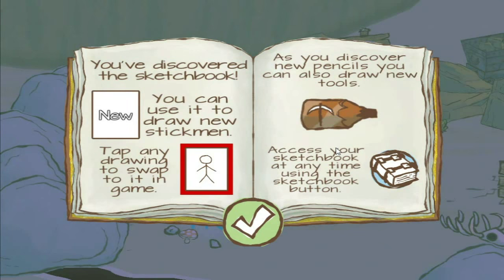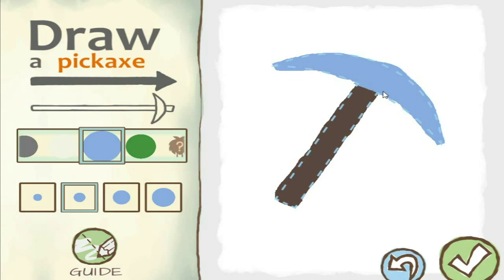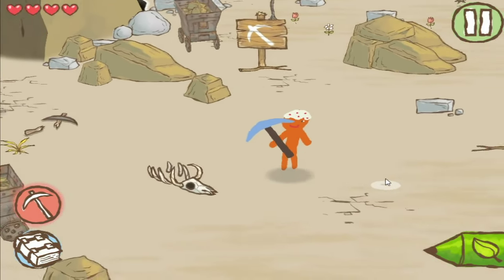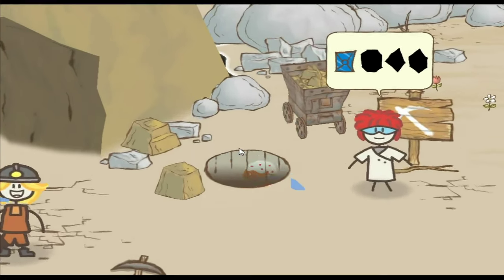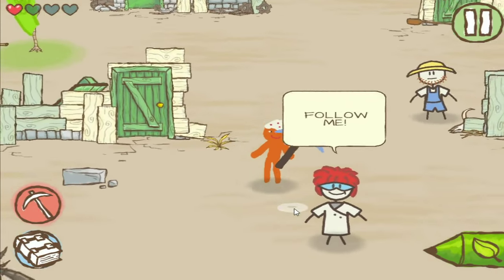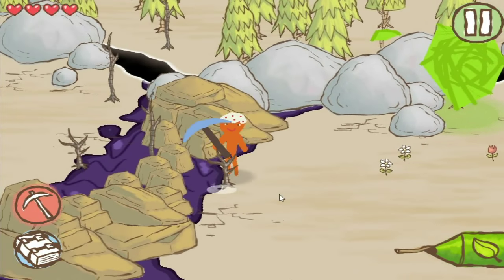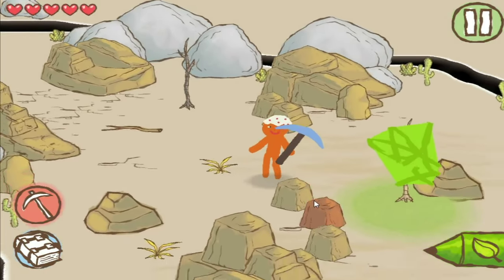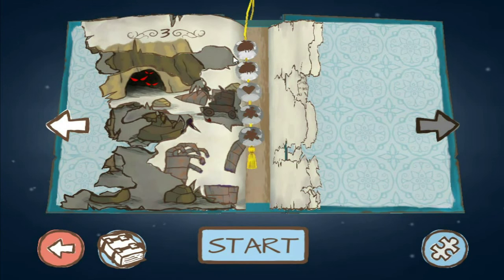Gem hunting - Draw a stickman EPIC 2 [2]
We are on the hunt for gems to make a magic potion aswell as helping out the other townsfolk